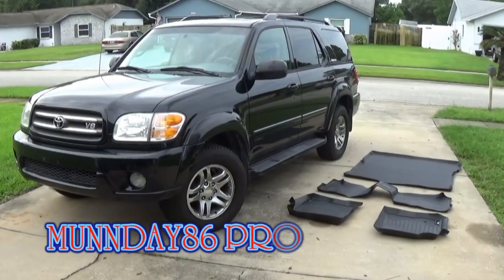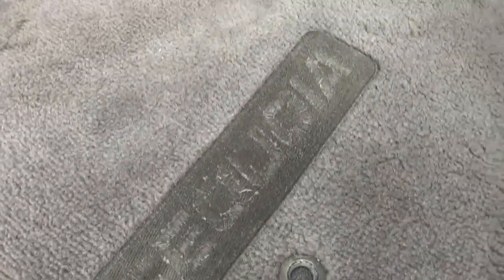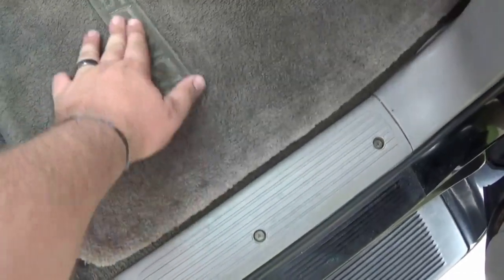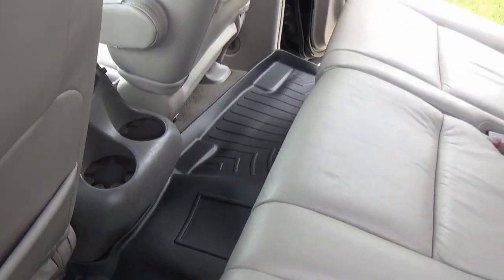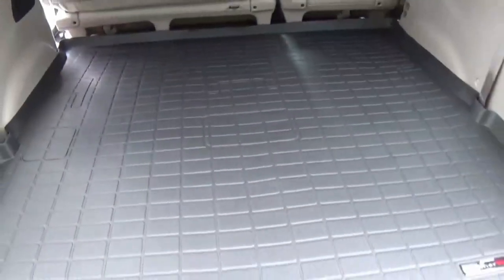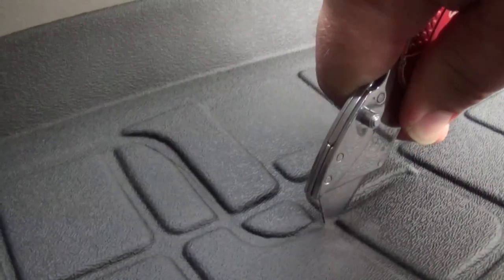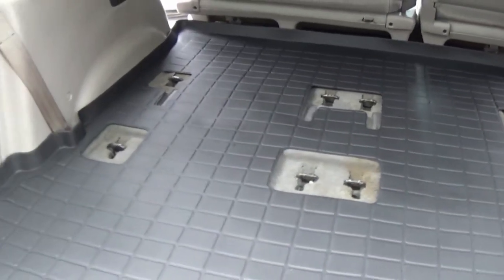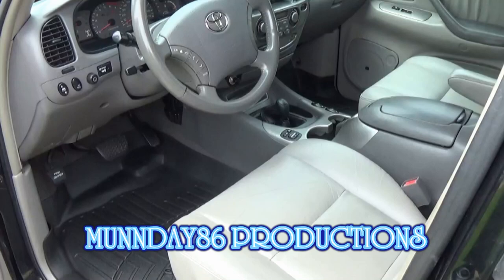TOYOTA SEQUOIA WEATHER TECH FLOOR MATS (EASY INSTALL)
*NOTE* TUNDRA DOUBLE CAB FLOOR MATS WILL FIT SEQUOIA

MY 2004 TOYOTA SEQUOIA IS BEING EQUIPPED WITH A FULL SET OF WEATHER TECH FLOOR MAT LINERS. WEATHER TECH FLOOR MAT LINERS ARE A SUPERIOR FLOOR MAT COMPARED TO THE REST. FULLY FUNCTIONAL AND RESISTS DIRT, WATER, COFFEE, SODA, ETC. WEATHER TECH IS HERE AND IS DESIGNED TO FIGHT AGAINST ANY ELEMENTS TRYING TO GET TO THE INTERIOR OF YOUR VEHICLE.  FOR MORE GREAT PRODUCTS PLEASE VISIT THEIR

MUNNDAY86 2004 TOYOTA SEQUOIA. WEATHER TECH FLOOR MATS